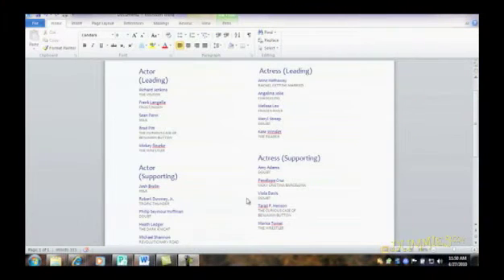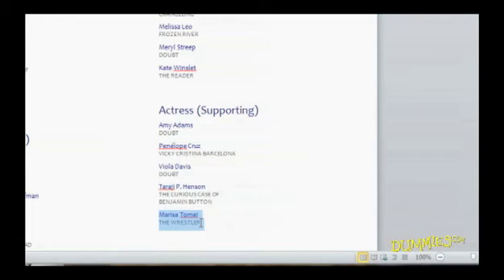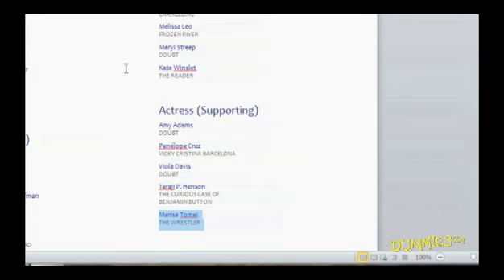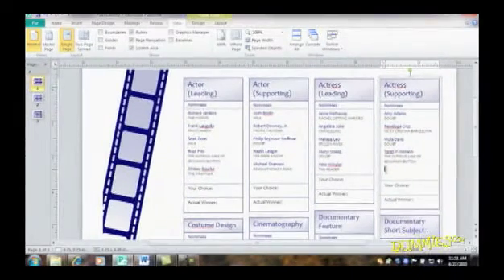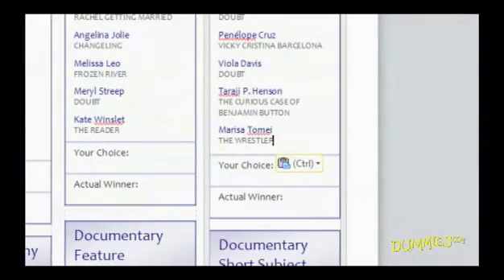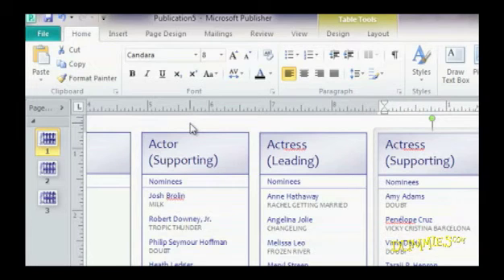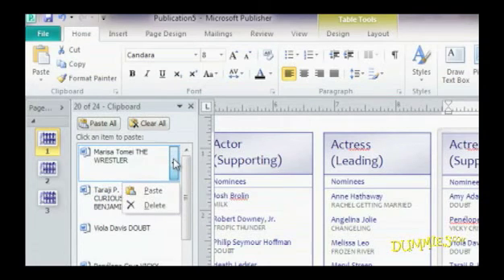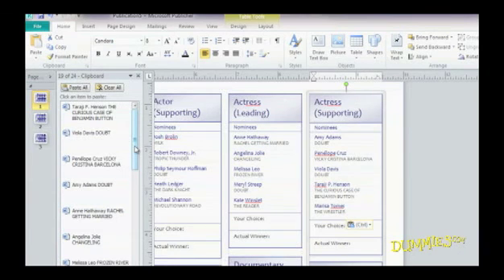Sharing Documents between Programs in Office 2010 For Dummies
You can use the Office clipboard to cut, copy, and paste data from one Office 2010 program to another. See how to find the Office clipboard to share documents and data between Word, Excel, PowerPoint, Outlook, and Sharepoint.